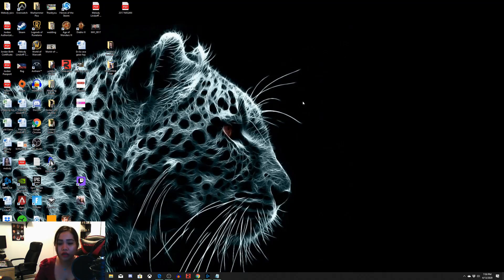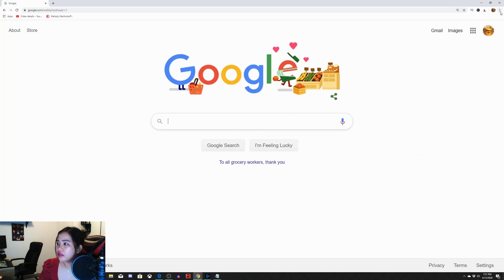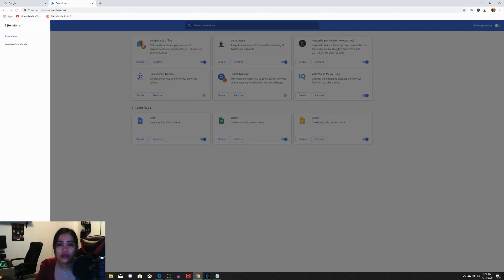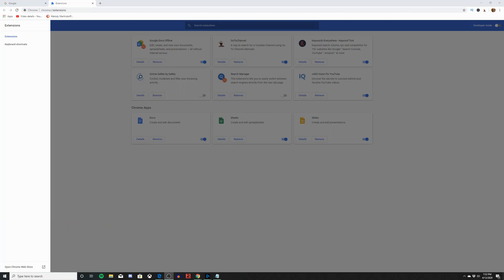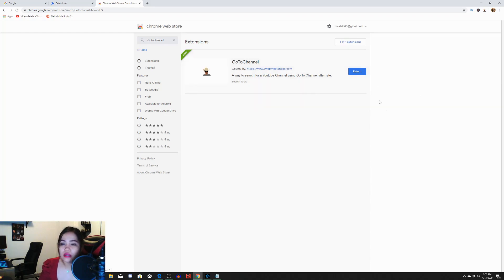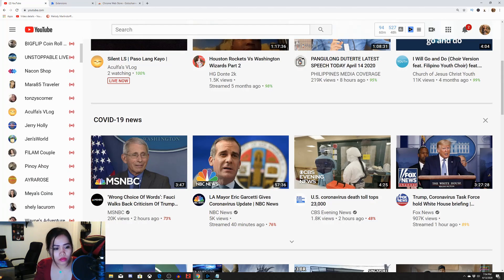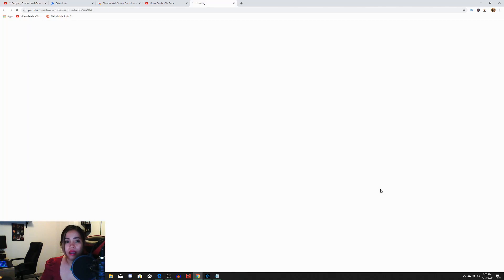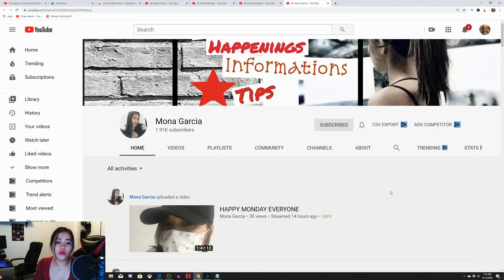Tips How to add Go To Channel/Using Google Chrome Extension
In this video I have prepared a short tutorial on how to use the Go To Channel google chrome extension. This extension allows you to go to another youtuber's channel from a stream's live chat.

Step 2: Click the three dots in upper right hand corner beneath the X.

Step 3: Click More Tools

Step 4: Click Extensions

Step 5: Click on the 3 bars on the upper left hand.

Step 6: Click Open Chrome Web Store in the bottom left.

Step 7: Search GoToChannel with no spaces

Step 8: Then click add to Chrome

Step 9: Then click add extension

Step 10: Allow the extension

Step 11: turn on sync

Thank you for supporting the channel. Salamat gid sa tanan!!! Palangga ko kamo!